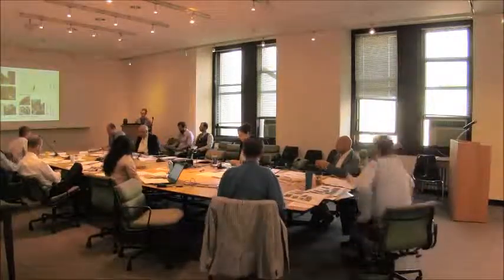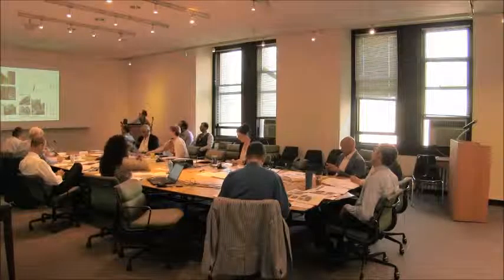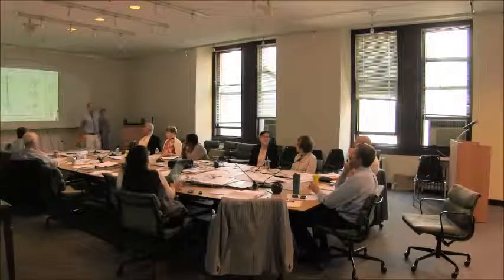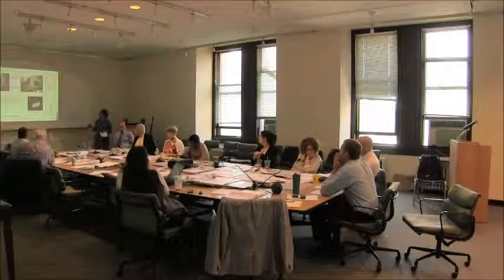Public Hearing, June 3, 2014- Item 8: 369 Park Place